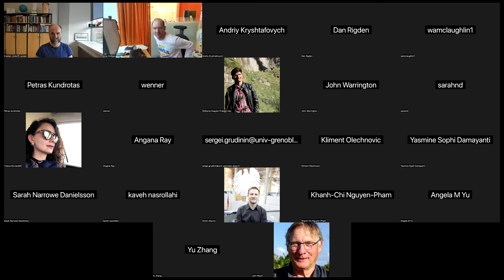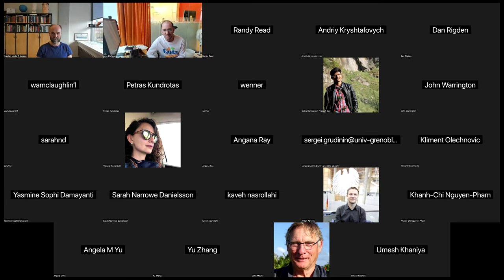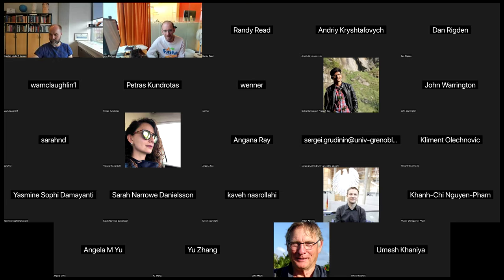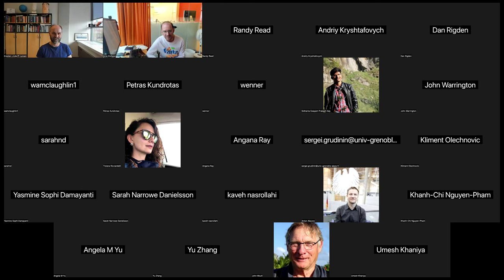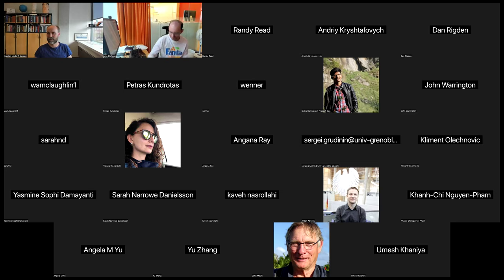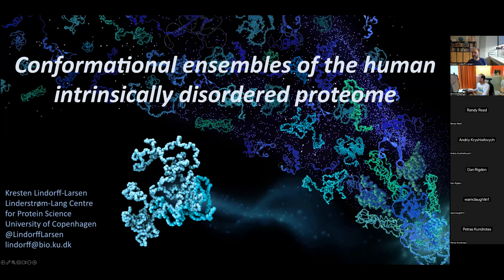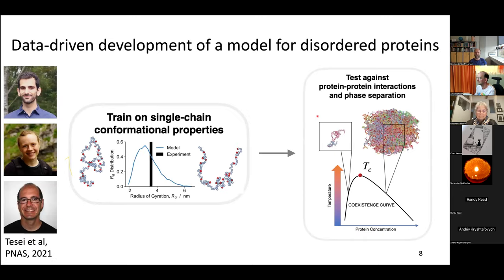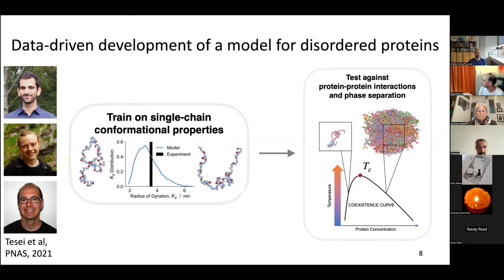Kresen Lindorff-Larsen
CASP SIG - disordered proteins May 8 2024